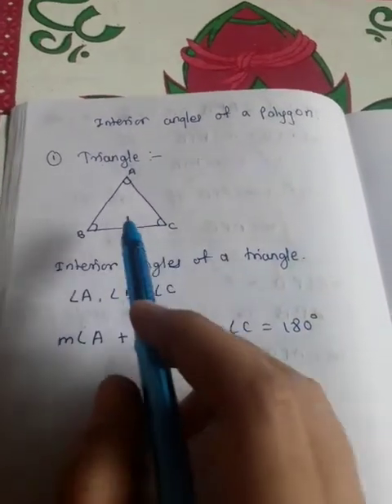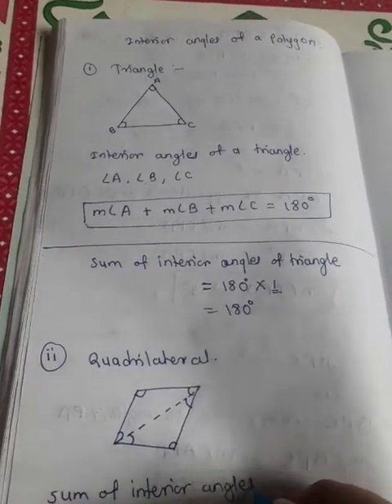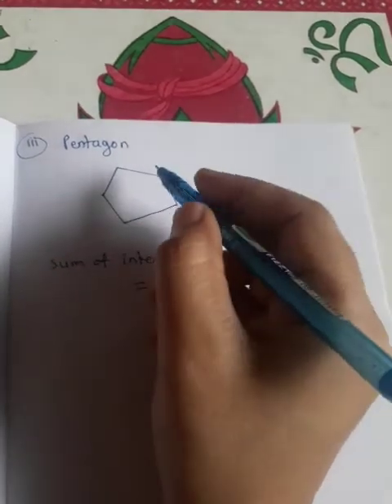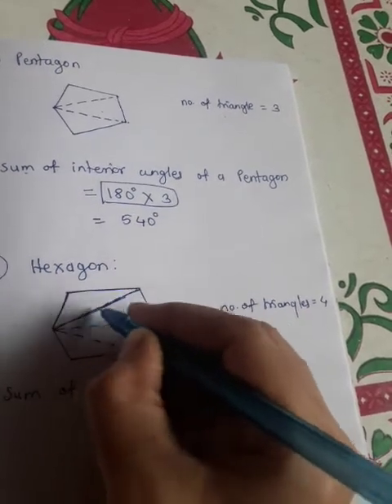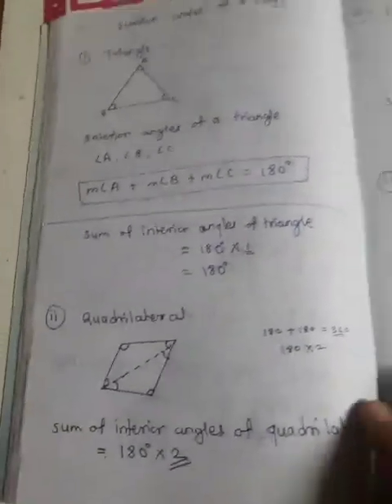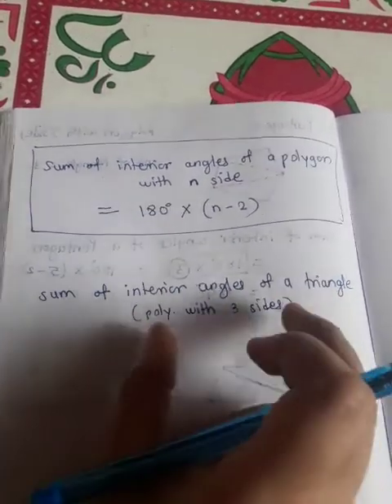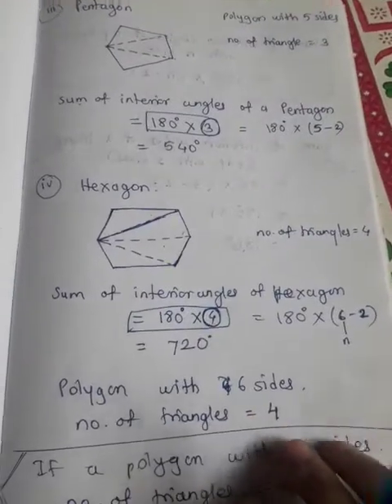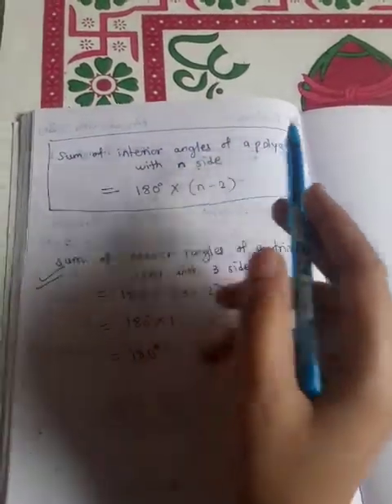Class 7 (State Board )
Interior angles of polygon